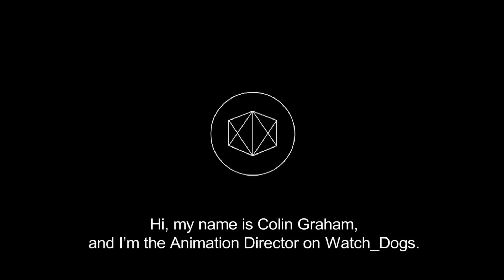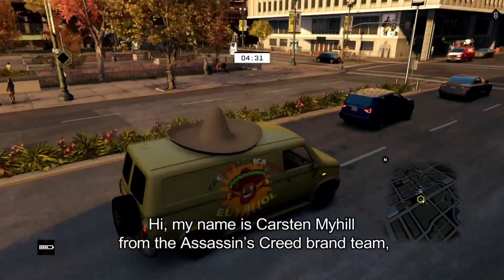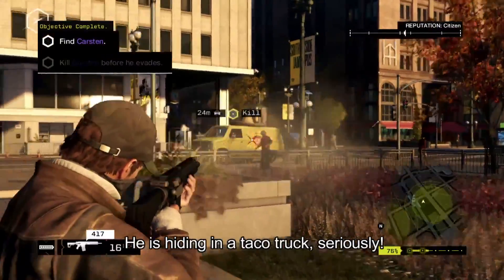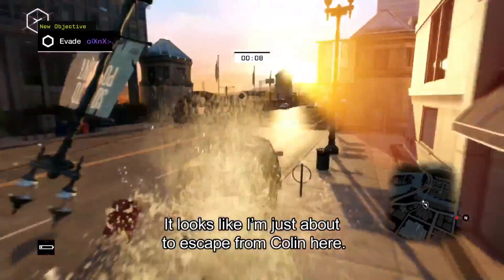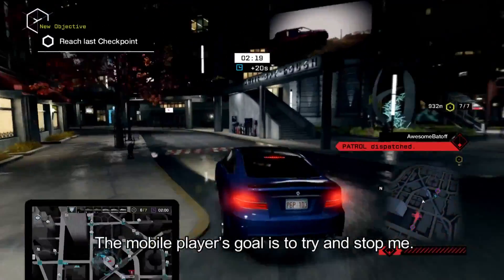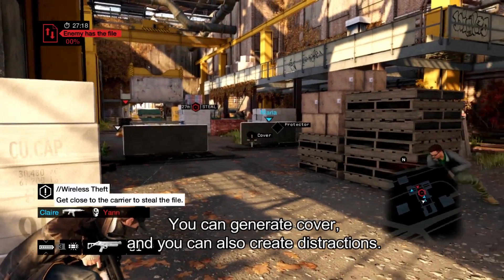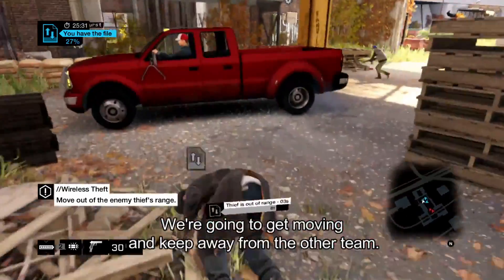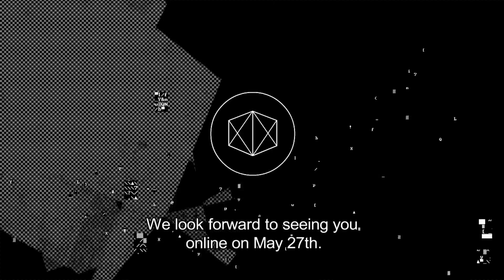PS Site.com: Watch_Dogs | 9 minutes Multiplayer Gameplay Demo